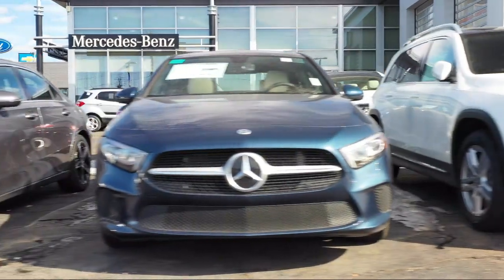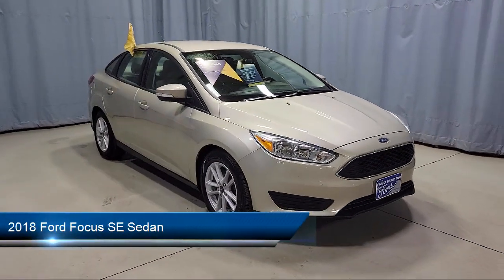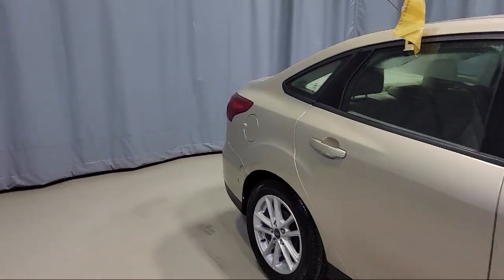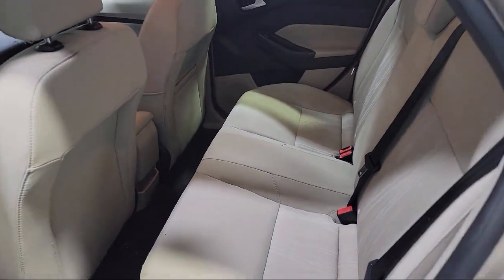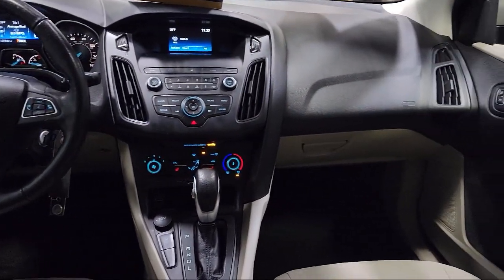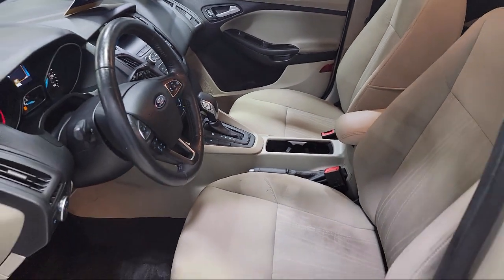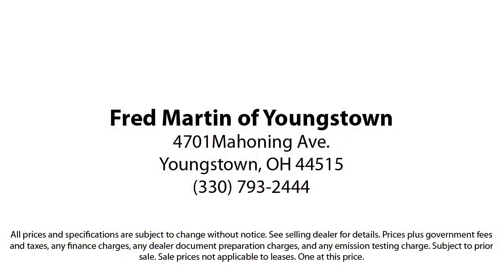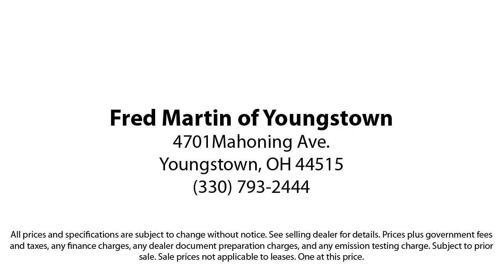2018 Ford Focus SE Sedan Youngstown New Castle Kent Warren Boardman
2018 Ford Focus SE Sedan Stock Number: F18769B Vin:1FADP3F2XJL228228.